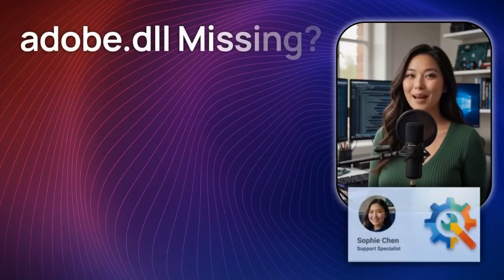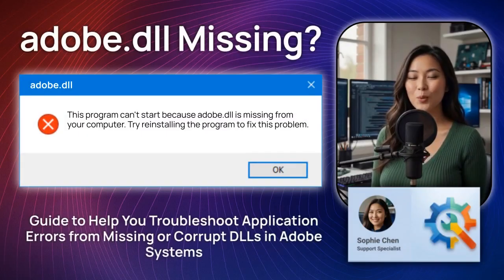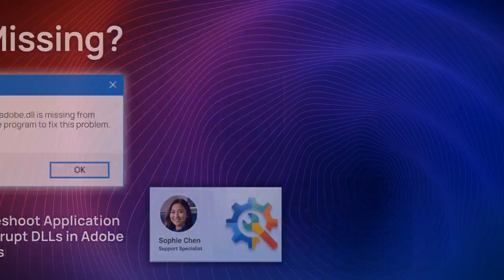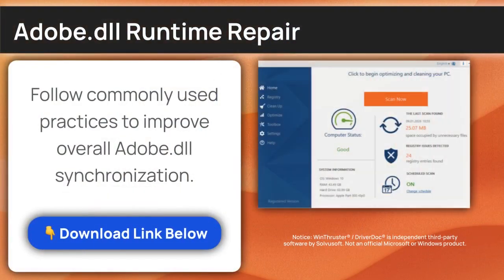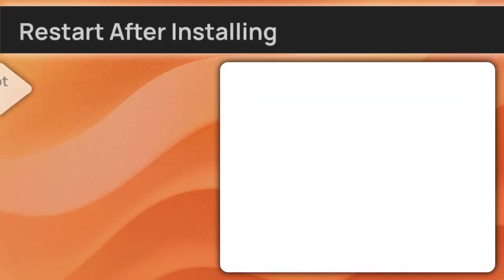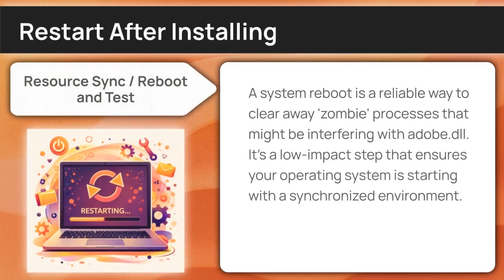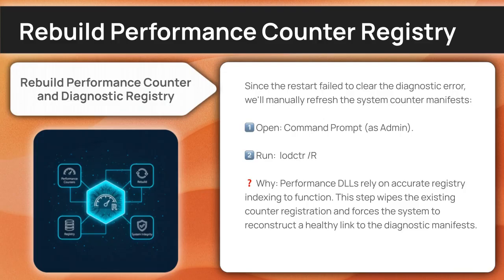adobe.dll Missing? Fix Adobe App Crashes!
Adobe.dll: Complete Guide to Fix Runtime Errors Caused by Missing or Corrupt DLLs in Adobe Systems. 🛠️⚙️ You may review an optional troubleshooting utility

What exactly is Adobe.dll? This DLL acts as a shared toolbox for Adobe Systems, allowing it to run essential processes. If Windows can’t find it, the issue is often related to missing components or an incomplete installation.

What is Adobe.dll? A shared foundational library used across Adobe Creative Cloud applications to manage common UI components and shared runtime resources. It enables cross-application module reuse. If corrupted after updates, Adobe apps may fail initialization and report errors such as "Critical Component Missing."

Operating as a Software Framework Library DLL, Adobe.dll uses the Adobe Core Library within the Adobe Systems ecosystem. This video covers practical troubleshooting steps that are commonly used for these types of library conflicts.

▶ Video Overview:

- Addressing missing or mismatched adobe.dll files

Timestamps:

00:00 - How to Fix adobe.dll Error on Windows PC
00:15 - What Is adobe.dll File Location and Purpose
00:41 - How to Install adobe.dll File Back to System
00:57 - Restart Your Computer to Verify the Fix
01:15 - Rebuild Performance Counters to Fix adobe.dll Error
01:56 - Avoid Malware When Fixing adobe.dll Error